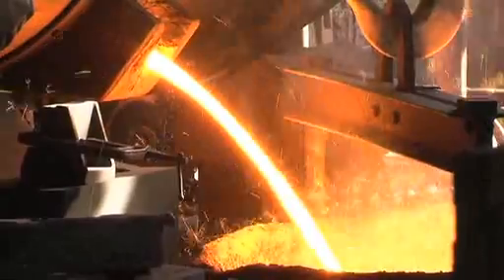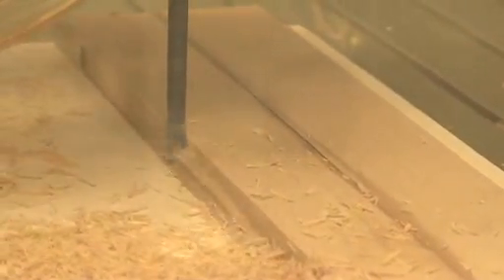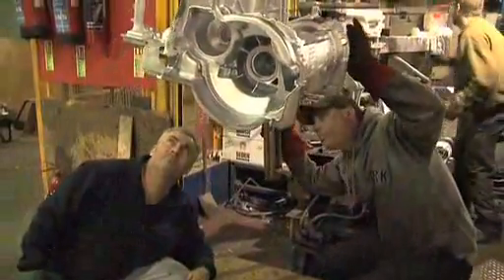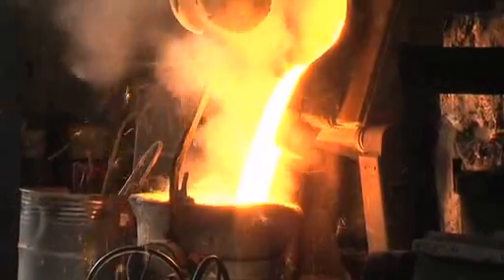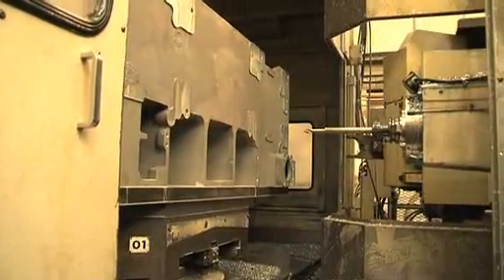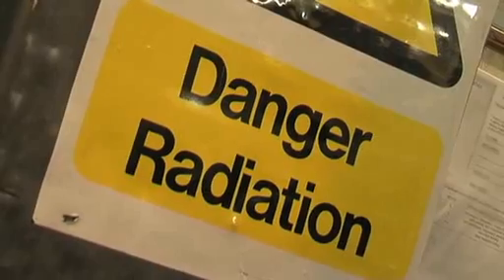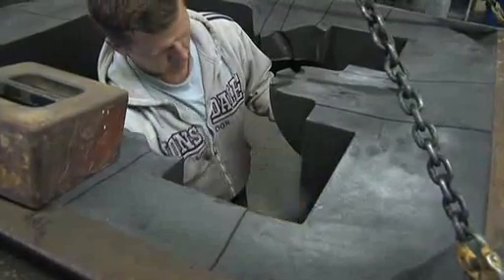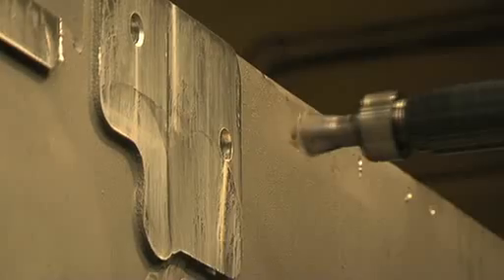MJ Allen Casting and Machining Engineering video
M J Allen video showing its aluminium aluminum and ductile sg iron foundry, machining and county transmissions delvelopment services